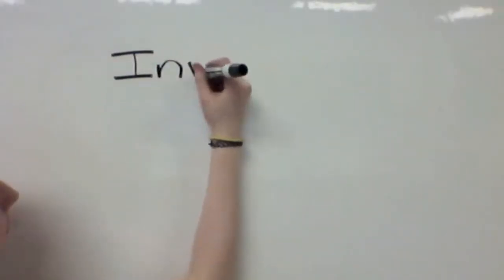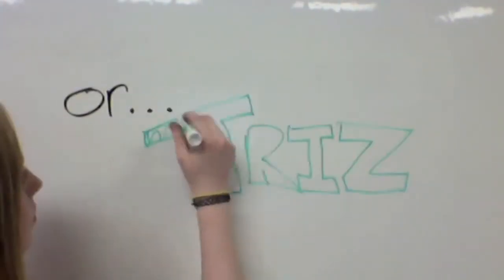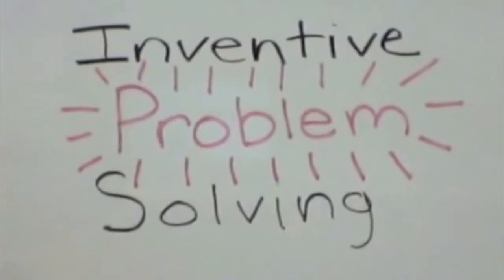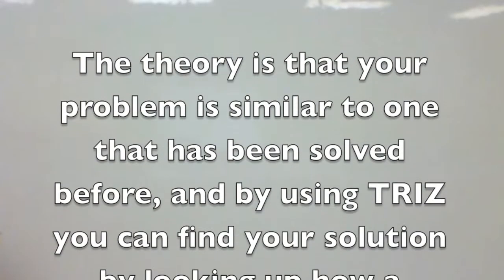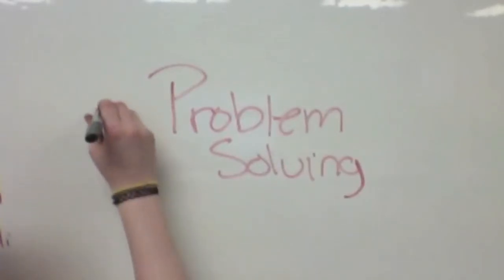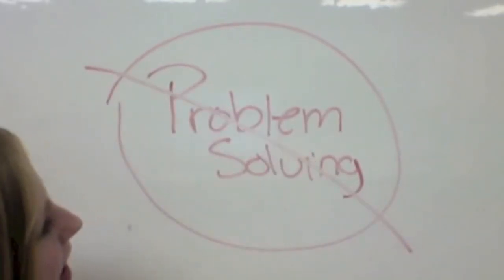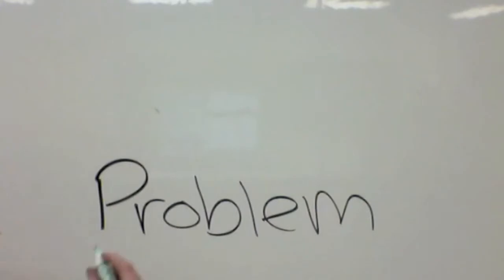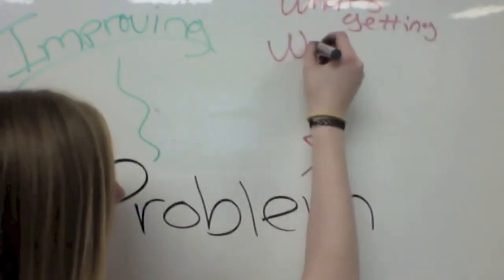5975 Cybots TRIZ Explanation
This is an explanation of how to use the TRIZ problem solving matrix. We also presented this method at the Cascade Effect FTC Iowa Kickoff. Here is a link to the book on amazon